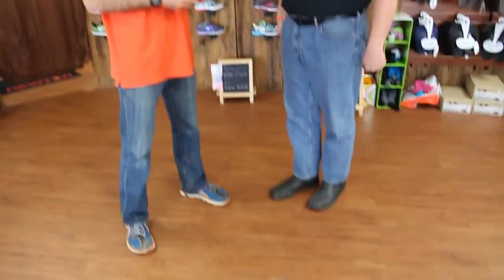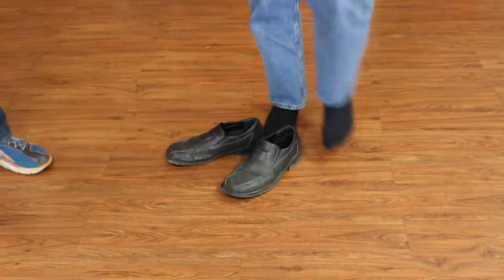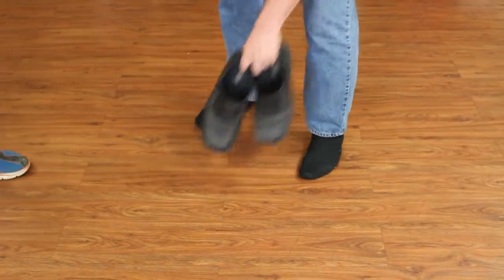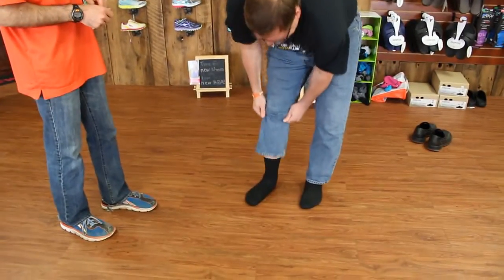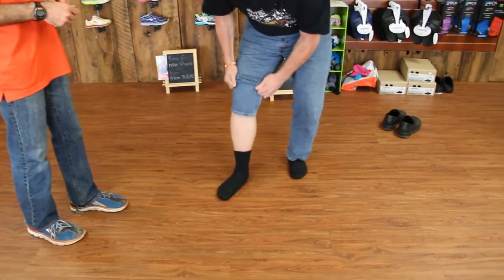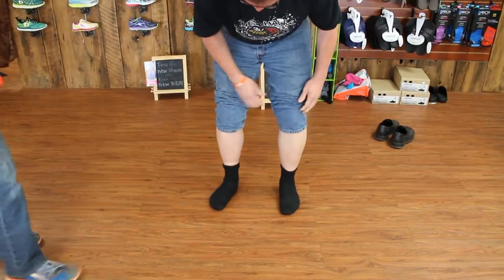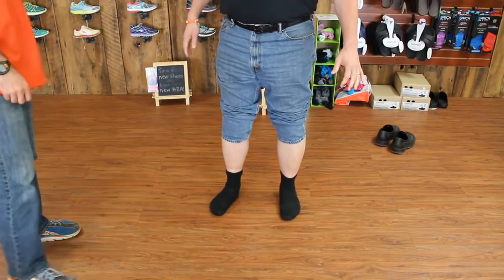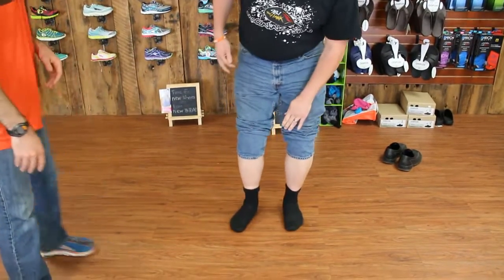How to Get Fit for a Running Shoe With Confluence Running